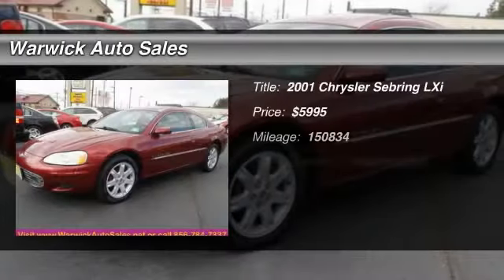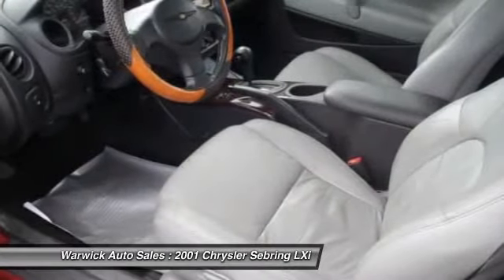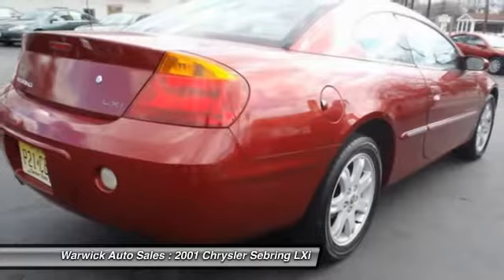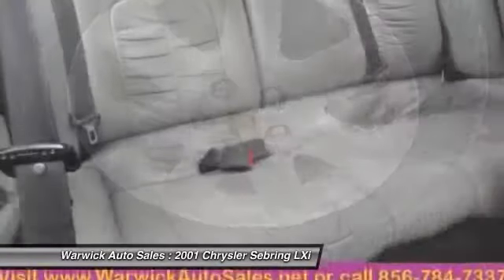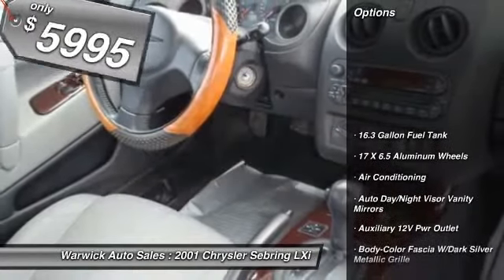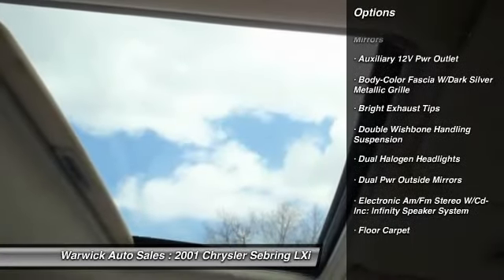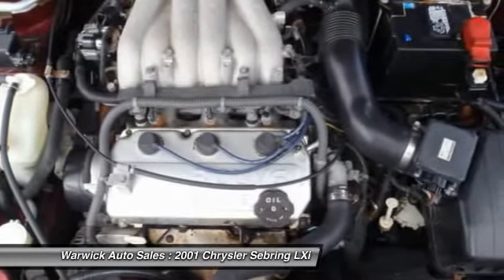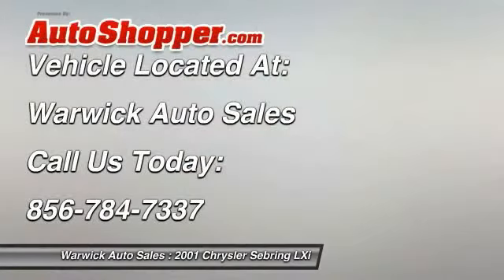2001 Chrysler Sebring LXi Magnolia NJ 08049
2001 Chrysler Sebring LXi

This vehicle is located at:

521 North White Horse Pike